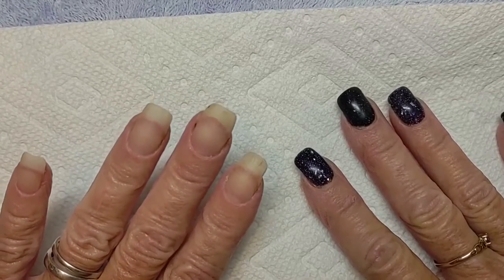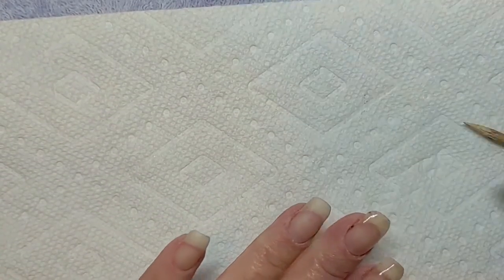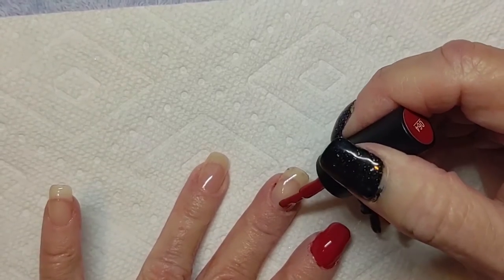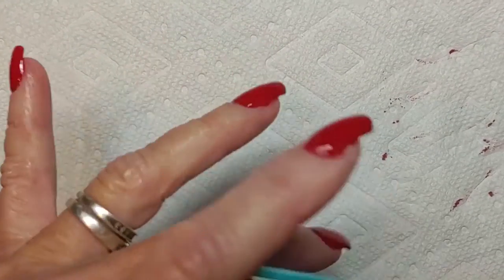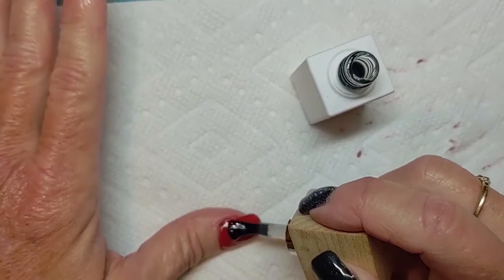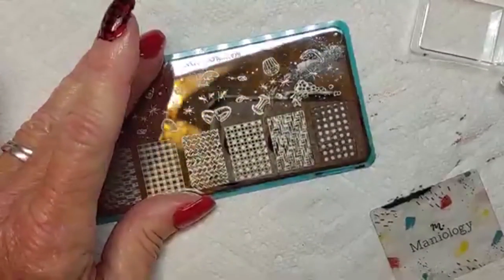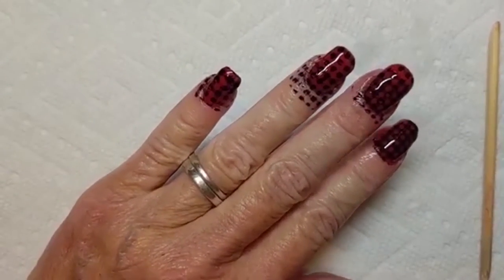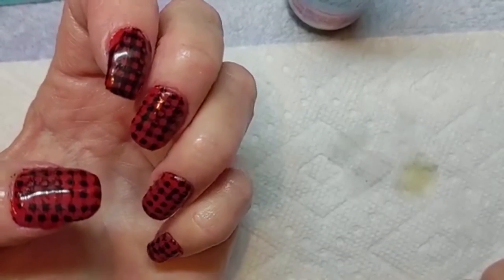"Dip into Autumn" Fall Collab | Flannel Design | Gel Polish and Stamping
Thank you for joining me today!  This is my first collab, first time using colored gel polish, and first time stamping.  💞

I am honored to be a part of this great group of nail artists bringing you this Autumn collab.  Directly below is a link to the Playlist with everyone's videos, and below that are links to everyone's individual videos.

Virgo and Gem - dip liquids & white buffer

Modelones Matte Top Coat,No Wipe Gel Top and Base Coat,Matte Gel Top Coat

AIMEILI Soak Off UV LED Gel Nail Polish

5 PCS Cotton Claw Manicure Saver

Kiaitre 72W Gel UV LED Nail Lamp

Here's a $5 off order over $20 for your first order at Maniology.

Mia Secret Professional Acrylic Nail System Clear Acrylic Powder, 4 oz

I am not a nail technician.  All views expressed on my channel are my own opinion and experience.

I'm a beginning nail artist looking forward to sharing my nail journey with you.  I'll be showing you the good, the bad, and the ugly and sharing Tips I've discovered along the way. Thank you for dropping in for a visit!

I love animals! We share a small ranch here in North Alabama with lots of Tails, - 7 horses, 8 cats, 3 dogs, 3 snakes, and an Amazon parrot.  They are constantly entertaining and may decide to show up at the Tail end of any video.